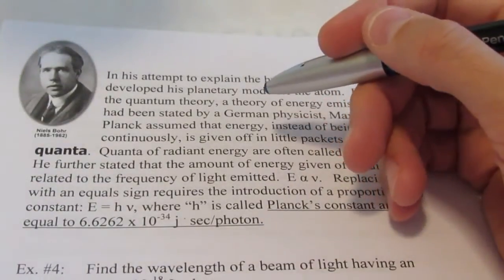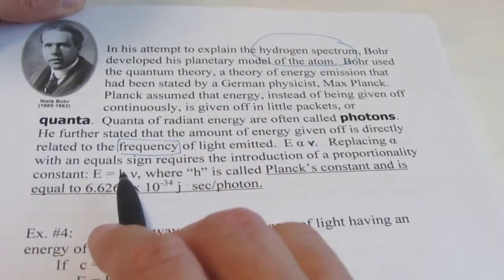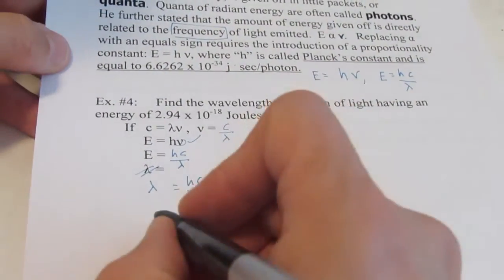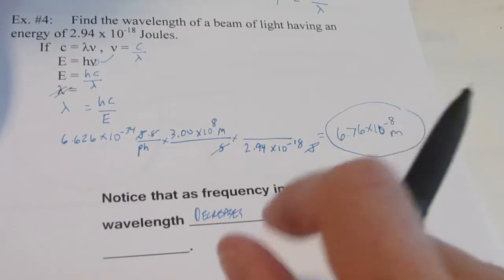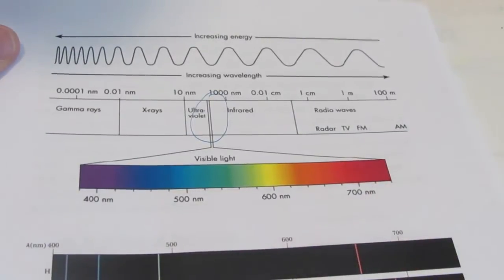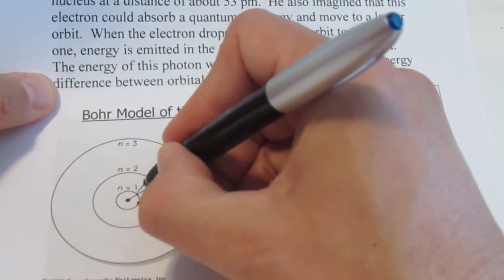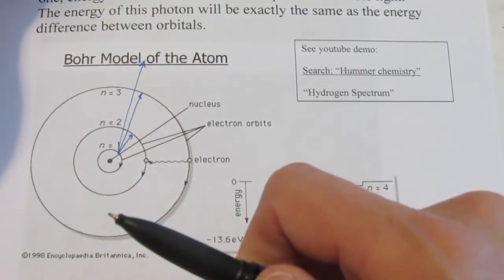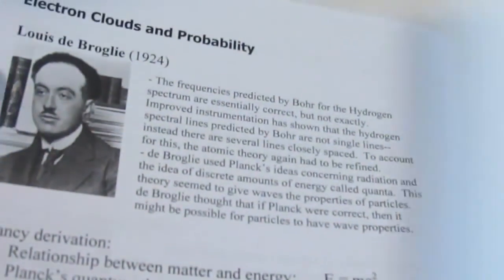Behavior of Electrons: Part 3, The Bohr Model of the Atom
We combine our new found knowledge of the nature of light with Bohr's atomic theory.